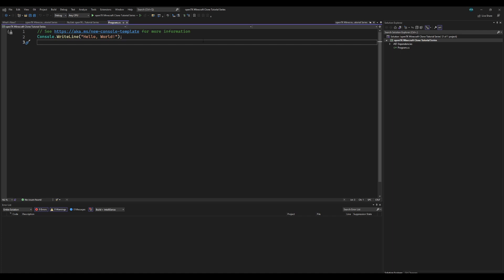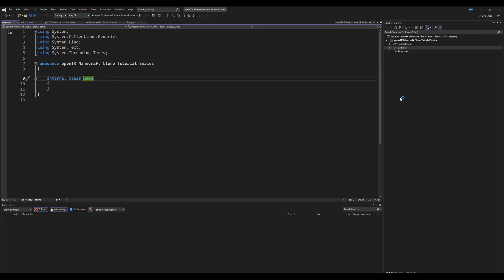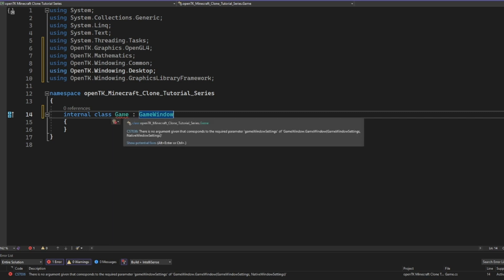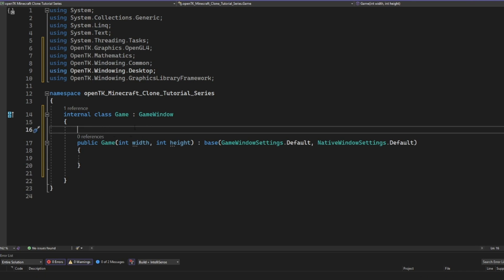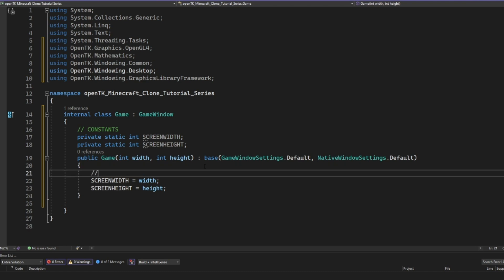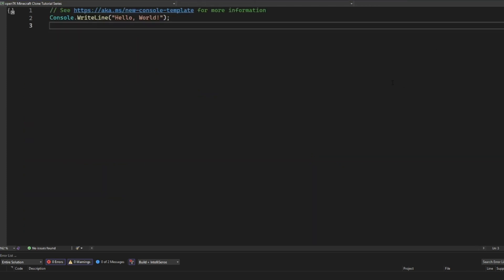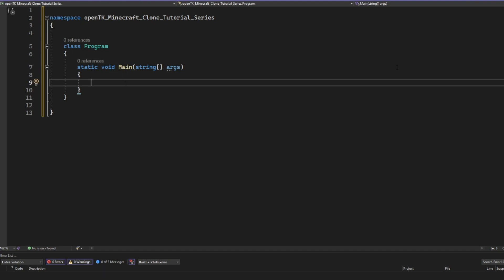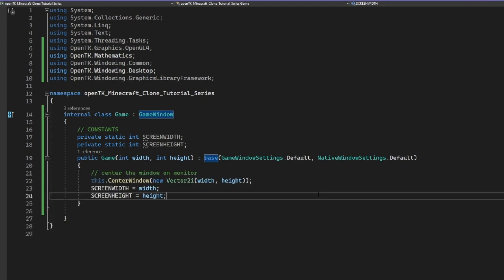Creating the Window | How to Code Minecraft without a Game Engine #2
I'll be answering questions about this series and any other programming questions you have: